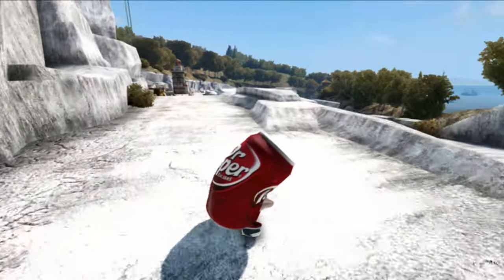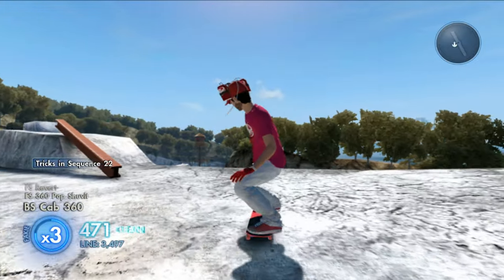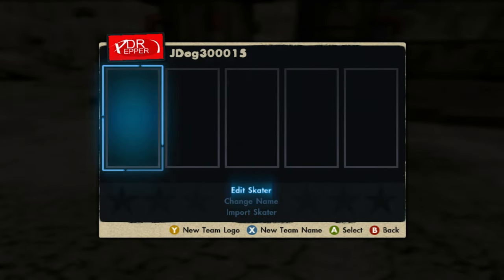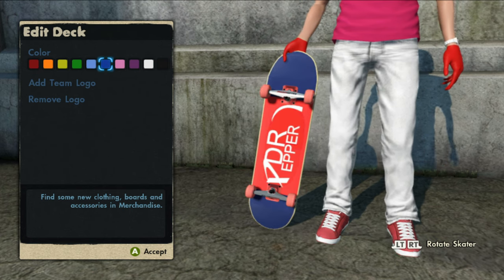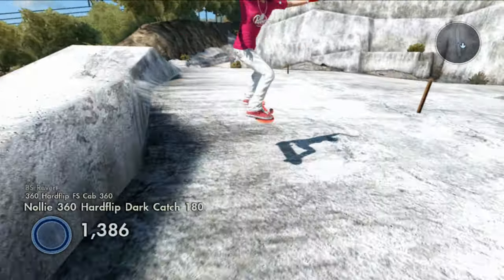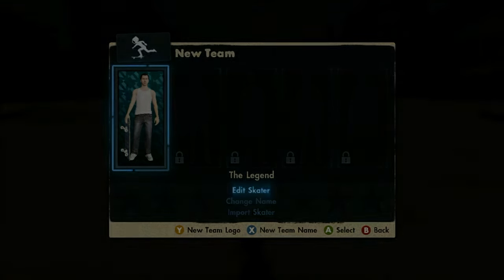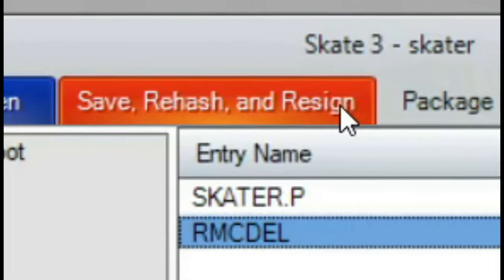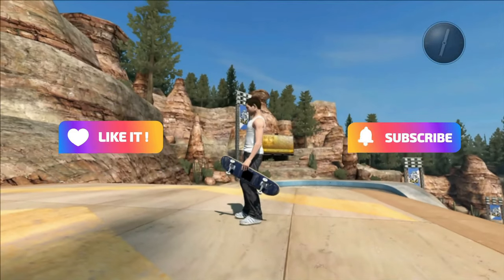2022 Skate 3 Ultimate Dr. Pepper Import *Game Save* + Secret Griptape(s) - Xbox